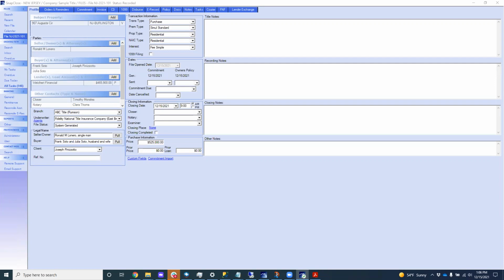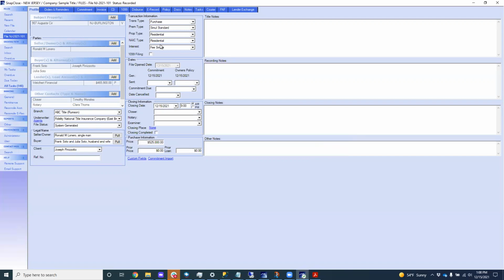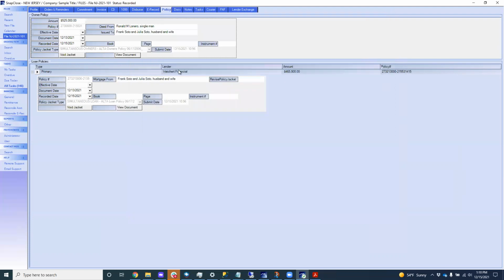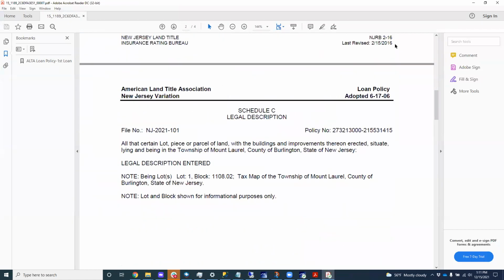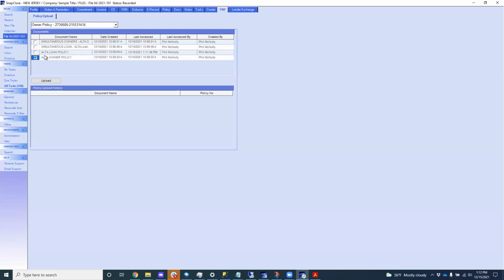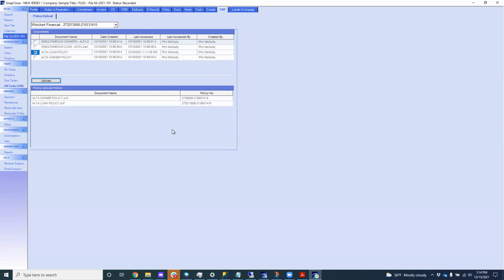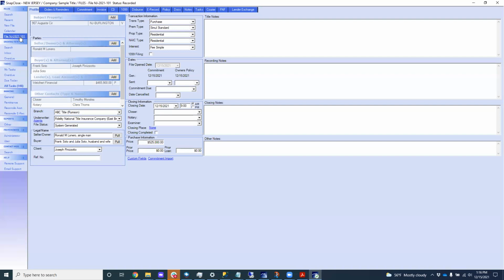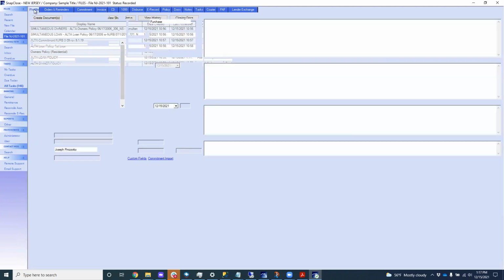Webinar | SnapClose / Fidelity Title Policy Upload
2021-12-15 SnapClose | Fidelity Title Policy Upload Webinar